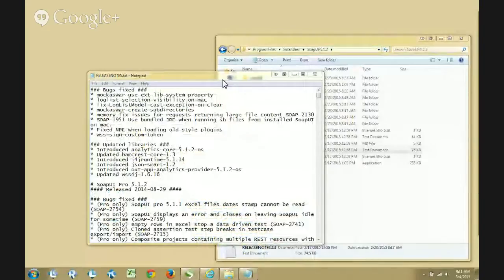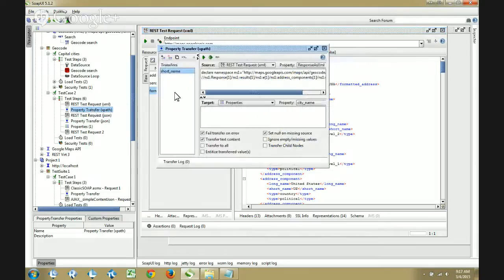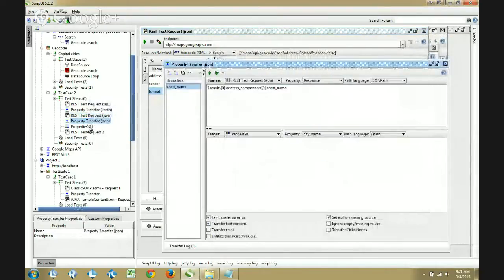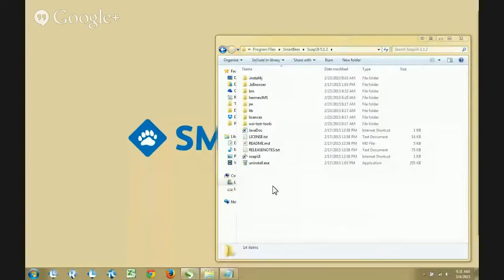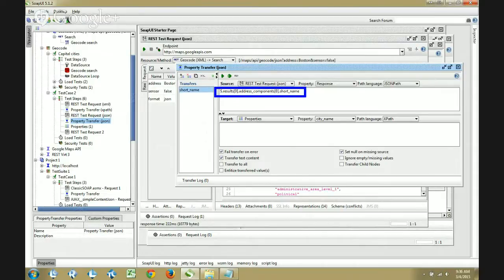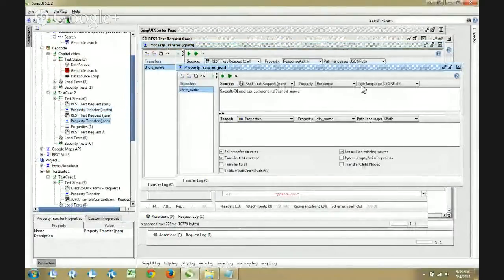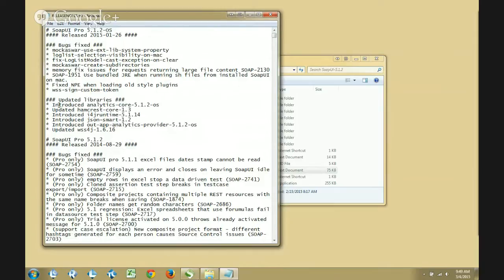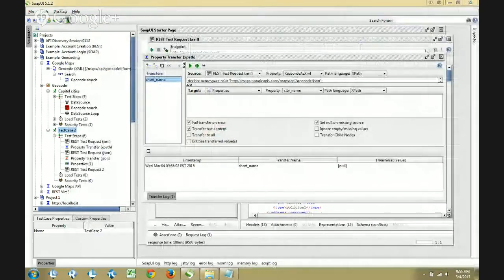SoapUI Open Source Community Round Table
Come ask questions and provide feedback on SoapUI Open Source. Hosted by the API product team. Open source or otherwise community members all welcome!